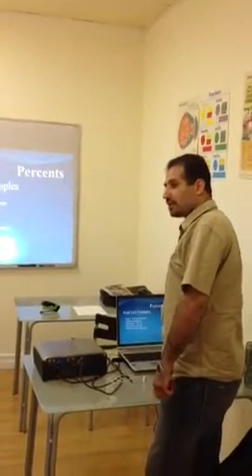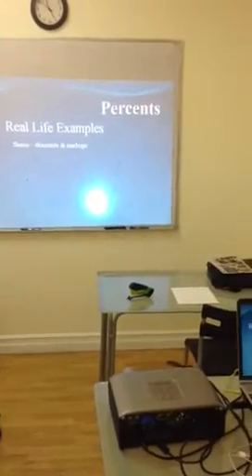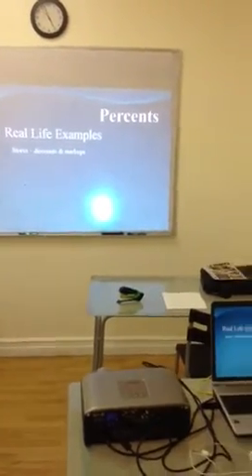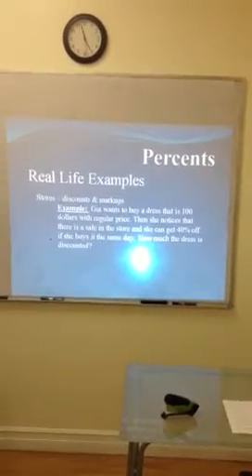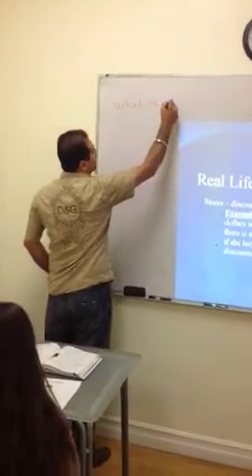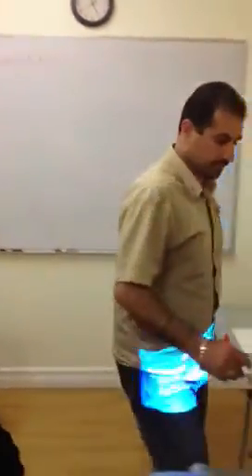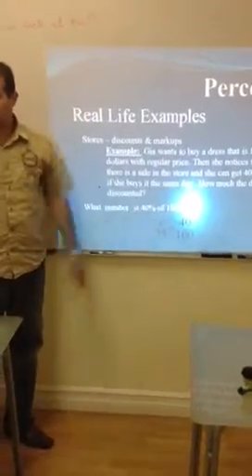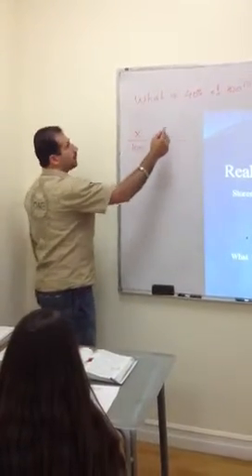Nu video percent problem 2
Percent problem